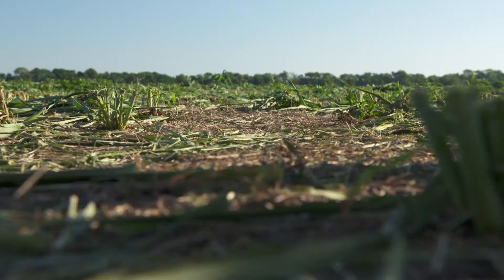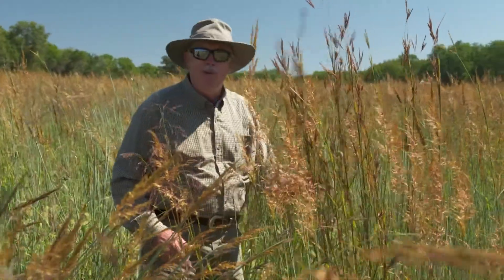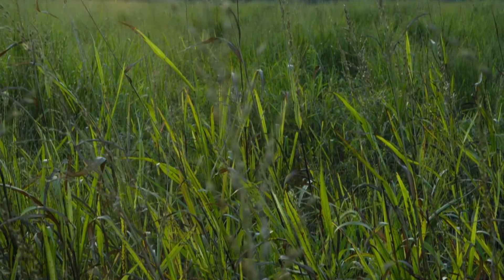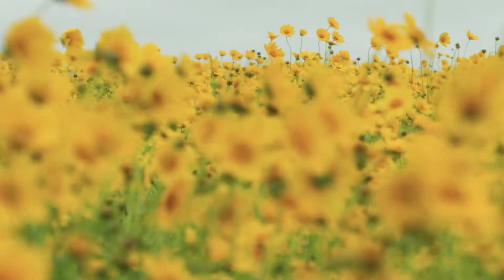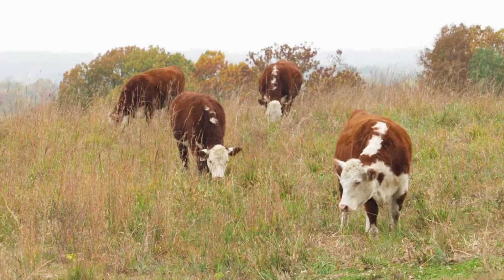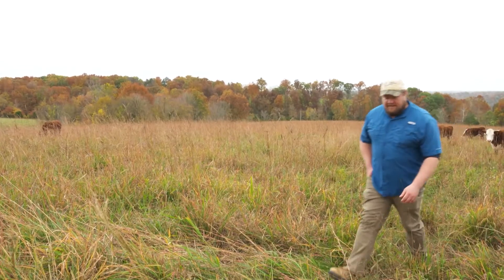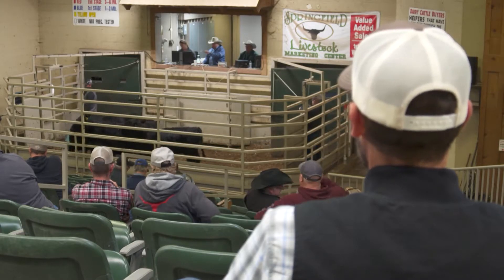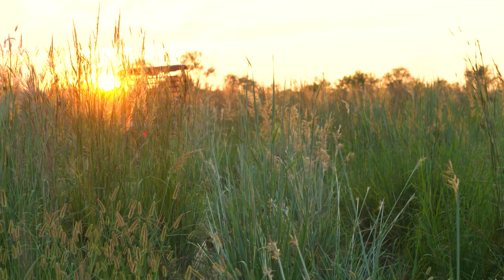The Benefits of Native Warm Season Grasses (2024 Grassland Summit)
The 2024 Missouri Native Grasslands Summit was held on April 9-11 at the Capitol Plaza Hotel in Jefferson City.